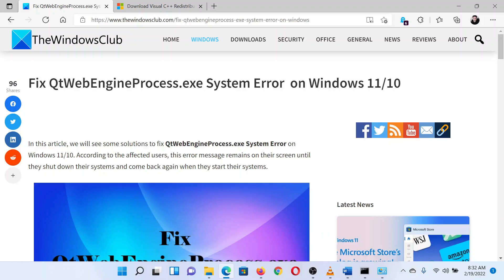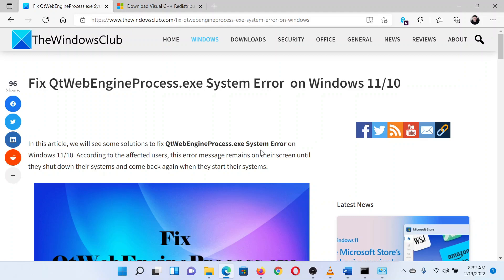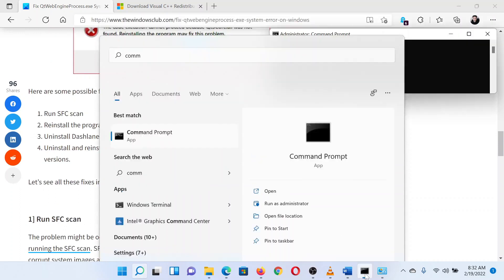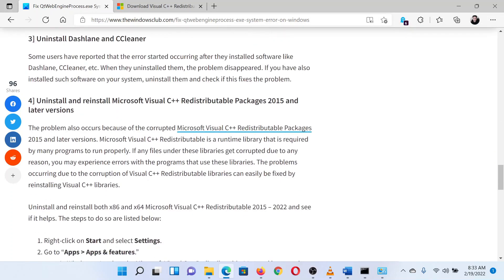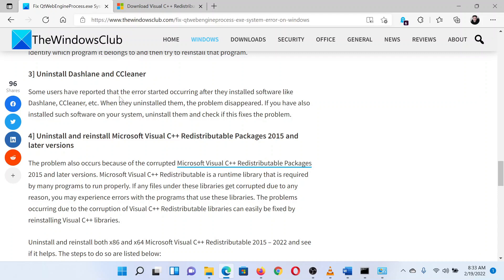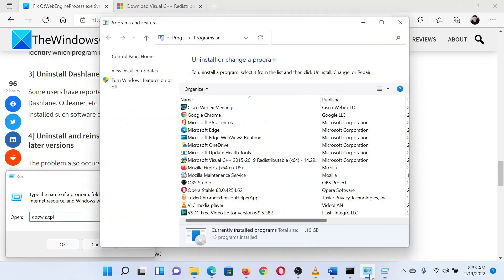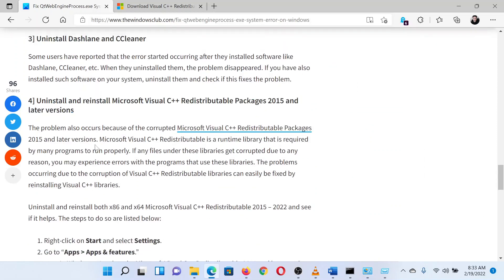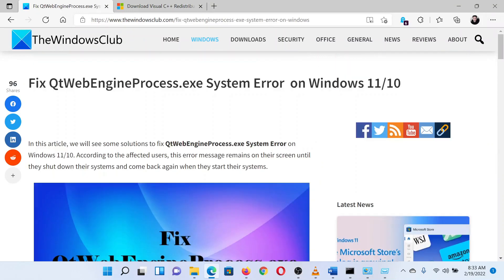Fix QtWebEngineProcess.exe System Error on Windows 11/10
In this guide, we will see some solutions to fix QtWebEngineProcess.exe System Error on Windows 11/10. According to the affected users, this error message remains on their screen until they shut down their systems and come back again when they start their systems.

Here are some possible fixes that you can try and see if they help:

1] Run SFC scan

2] Reinstall the program that is giving problems

3] Uninstall Dashlane and CCleaner

4] Uninstall and reinstall Microsoft Visual C++ Redistributable Packages 2015 and later versions.

Timecodes:
0:00 Intro
0:27 Perform an SFC Scan
1:06 Uninstall a few programs
1:31 Re-install Microsoft Visuall C++